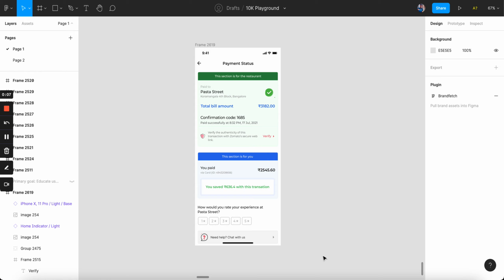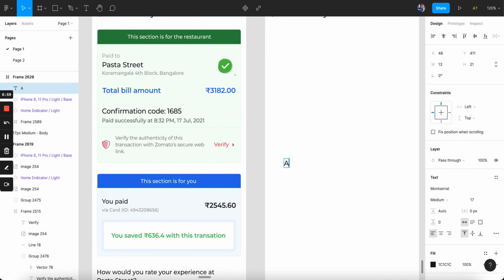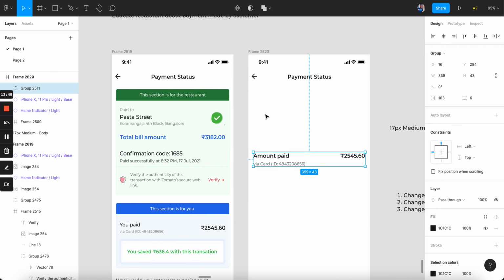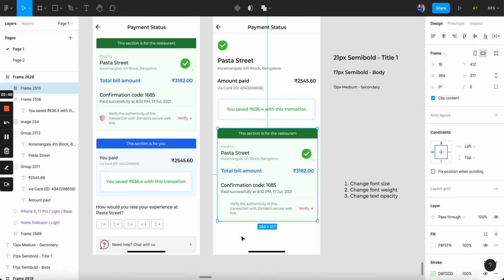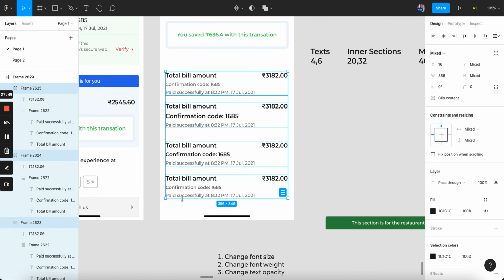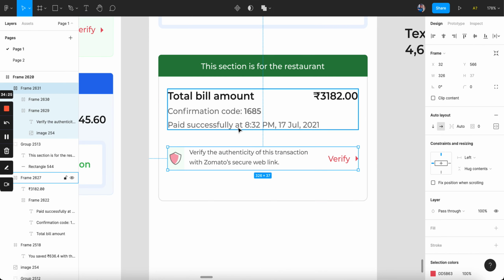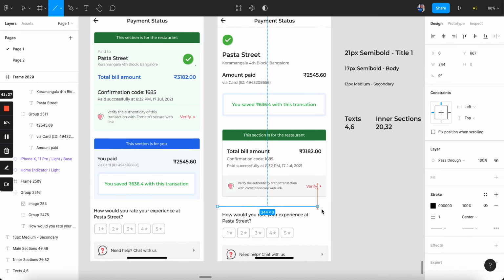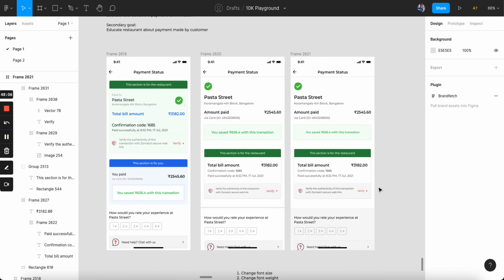Principles of VISUAL HIERARCHY: Redesigning a UI in Figma!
In this tutorial, I will be doing a simple redesign of a particular screen to explain how to use the core fundamentals of Visual Hierarchy and Information Architecture when redesigning an interface.

🔸 Chapters
00:00 Introduction
01:51 Understanding the User Goals
03:58 Setting up a Basic Typescale
08:36 3 Ways of Creating Visual Hierarchy
21:47 How to Set up a Spacing Scale
24:20 Continuing the Redesign